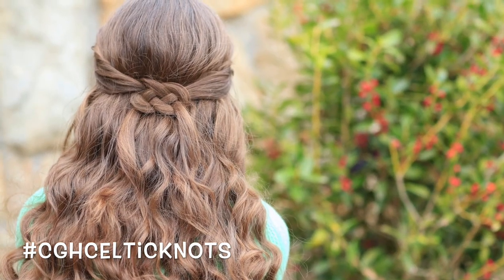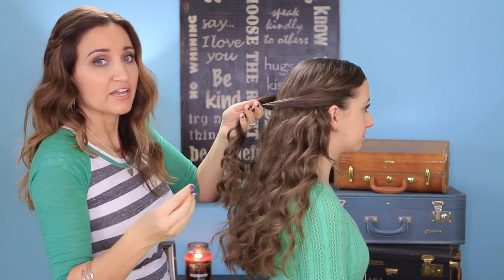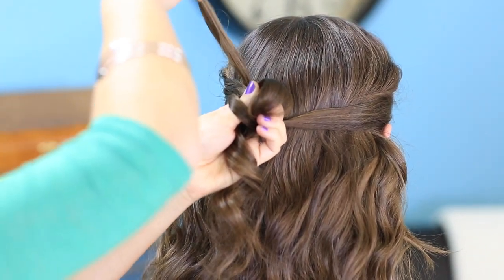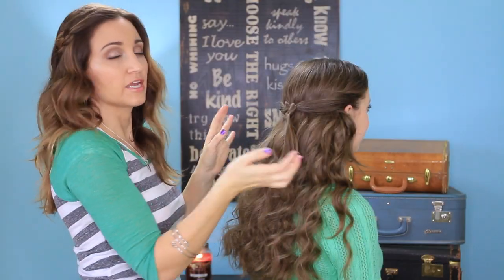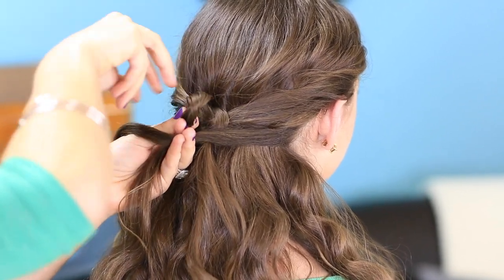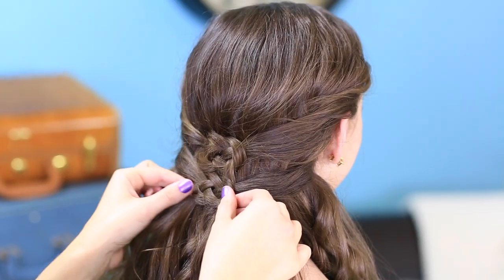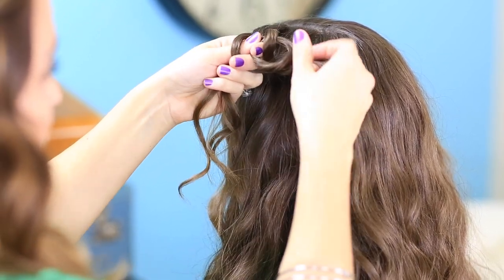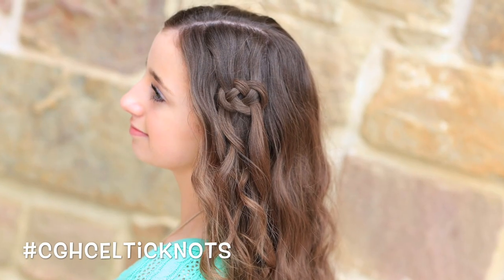3 Ways to Wear a Celtic Knot | St. Patrick's Day Hairstyles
With St. Patrick's Day just around the corner, we wanted to upload a tutorial to celebrate our family's Irish/Scottish heritage {from both sides of the family}... a hairstyle I have wanted to do for a long time. The Celtic Knot.

Tag your own photos of this hairstyle with

The Celtic Knot has been around for centuries, traditionally used to adorn religious sculptures and various kinds of artwork. You can find several versions of this knot in hairstyle form on Pinterest, as well as a few YouTube tutorials.

Today, Brooklyn and I wanted to create variations of this knot using curls as the base.  Brooklyn just used her NuMe curling wand to achieve the curls.

Here we show you three versions, a Single Celtic Knot, a Double Celtic Knot, and a Side Celtic Knot.  Believe it or not, but the side version is my favorite!

Now, because this is a winding knot, using only two strands, it can be very confusing to learn how to tie.  This is why I showed you how to tie the knot "three" times in the video, hoping that the repetition will help.

I also show you a helpful tip which is useful in helping the knot to keep its shape, and to also help the falling strands lay flat.

xoxo
-Mindy

Items Needed: Brush, rat-tail comb, spray bottle, pomade, and hairspray {if desired}.